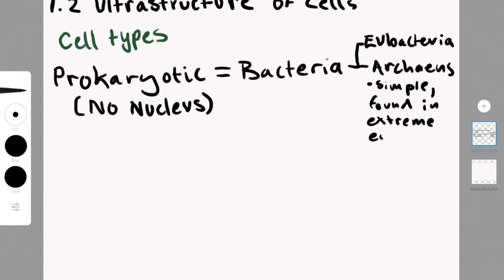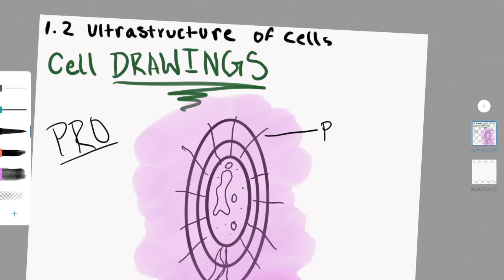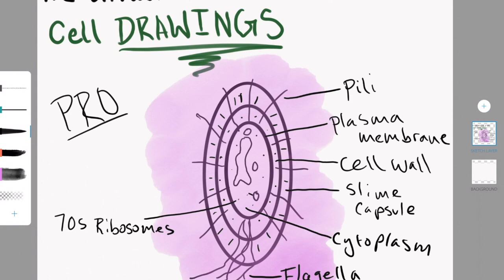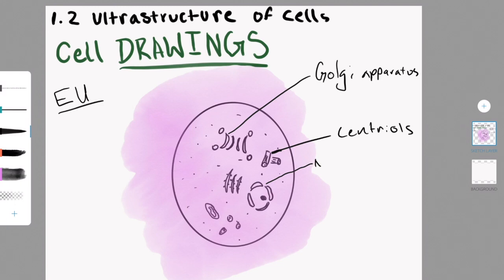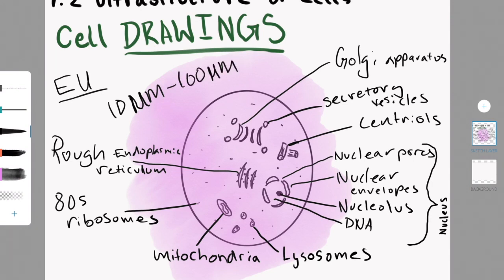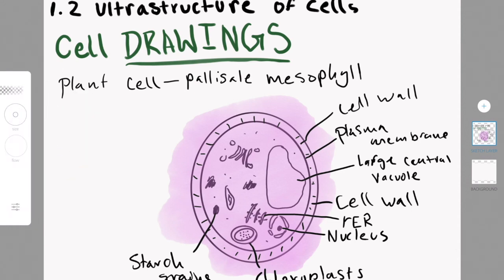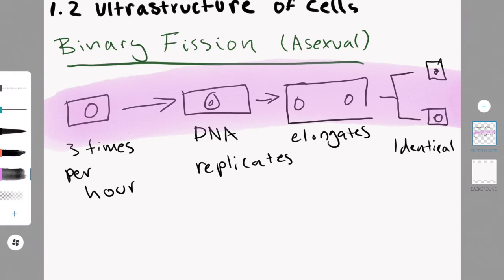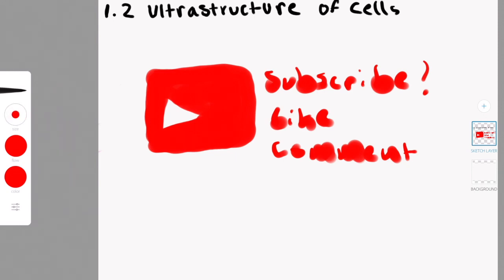IB Biology 1.2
In this video I go through all of chapter 1.2. This includes how to draw prokaryotic, eukaryotic and plant cells, binary fission and how to see the function of specialized cells.